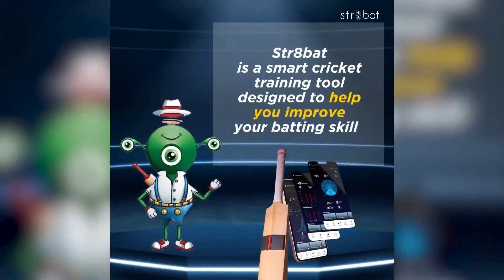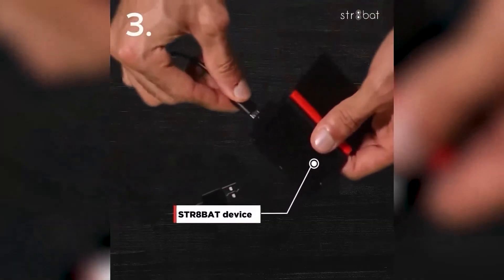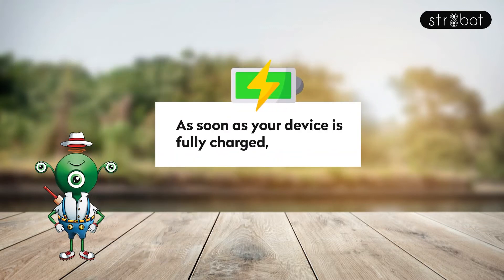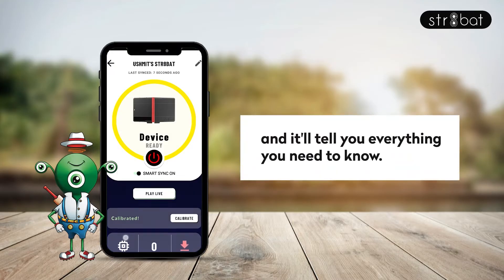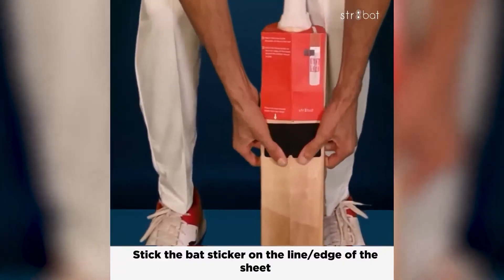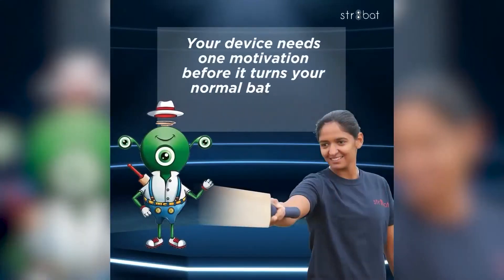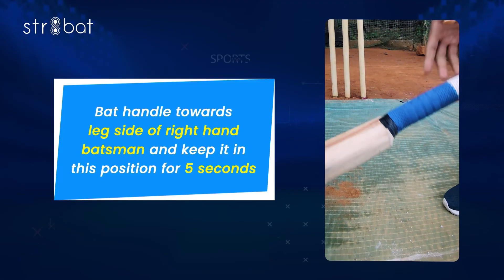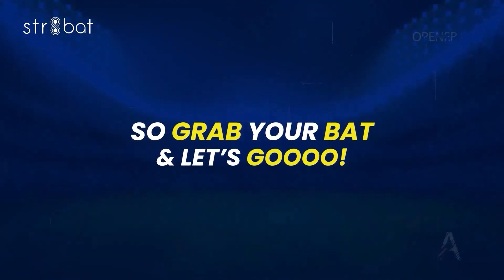Step-by-step guide to set up your str8bat - How to use str8bat? (English)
str8bat is an innovative cricket training tool, designed to help you level up your batting! Helping you get better every single day. With Str8bat, you can measure your bat speed, impact speed, sweet spot percentage, timing index, and a lot more! This tool helps you get real-time feedback on your performance, showing you levers for improvement!

In this video, we will guide you through the process of setting up Str8bat. Let's get started!

Looking for a specific step in the setup process? Refer to these timestamps to reach the exact segment in the video.

00:20 - Preparation after unboxing: Before you set up your str8bat, make sure you charge it for at least 2 hours.
00:25 - Charging: Here we show you how to charge your Str8bat device to ensure it's ready for action.
00:52 - Connection:  Discover how to connect your fully charged sensor to the Str8bat cricket app seamlessly.
01:36 - Placement:  Learn the proper technique for placing the sensor on your cricket bat for accurate performance tracking.
02:17 - Attachment: Find out how to securely attach your Str8bat device to the bat, ensuring it stays in place during play.
02:33 - Calibration: We'll guide you through the pitch calibration process, ensuring precise data collection.

Feel free to inquire further by asking questions in the comments section below!

Here are some more details about setting up your str8bat sensor.

HOW TO PLACE YOUR DEVICE ON THE BAT?
Place the stencil or the installation template around the neck of your bat
Now put the bat sticker at the end of the template.

HOW TO WAKE UP YOUR STR8BAT DEVICE?
Swing your device to wake it up!

HOW TO STICK YOUR STR8BAT TO THE BAT?
Place the device on the bat, in the correct direction - with the hinges facing downwards.
Put light pressure to stick the device to your bat - then remove the stencil.

WHAT IS PITCH CALIBRATION, AND HOW TO DO IT?
Your device needs 1 motivation before it turns your normal bat into a smart bat - that is pitch calibration.
Place the bat on  the crease (bat handle towards the leg side for right-hand batter and offside for left-hand batter)

- Wait for the Green LED to blink slowly.

Now double tap the sensor with a second's gap between the 2 taps
The green LED flickers for 3 seconds and then goes steady.

Your device is pitch-calibrated! Now you're ready to play!
Get ready to hit those sixes out of the park!